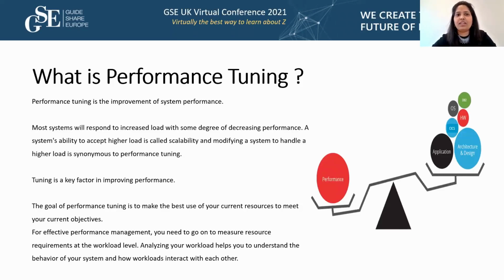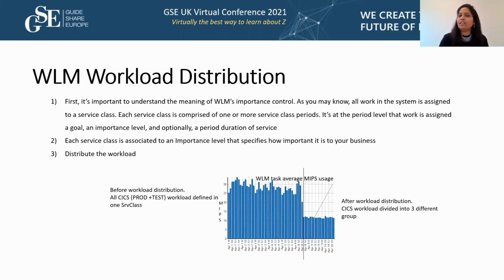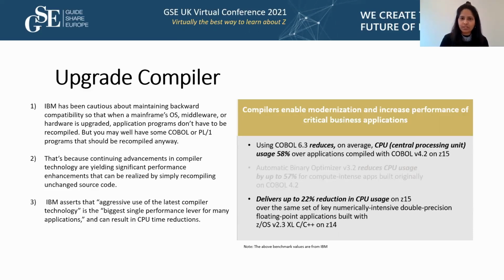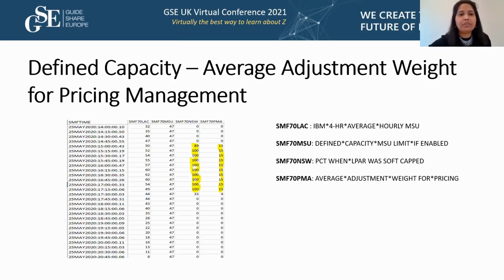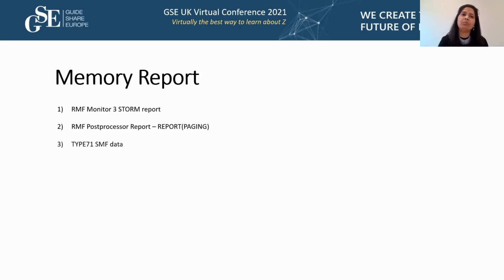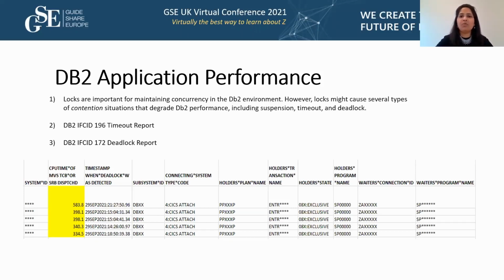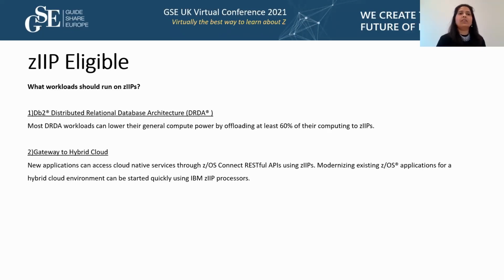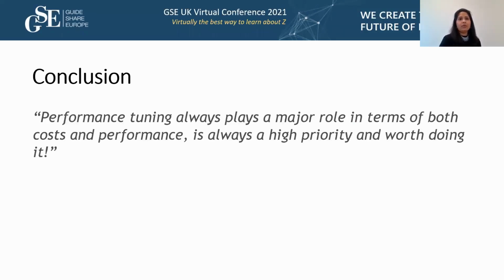6AU - Mainframe Performance Tuning